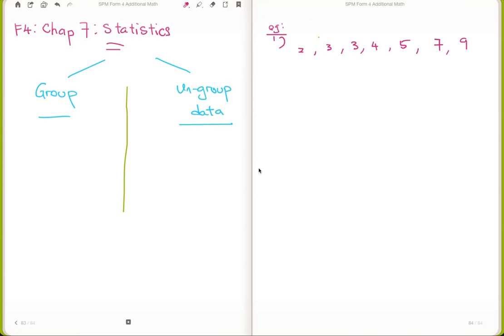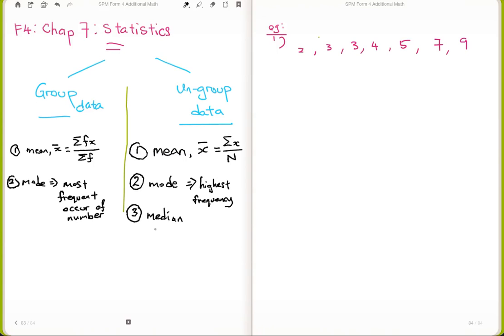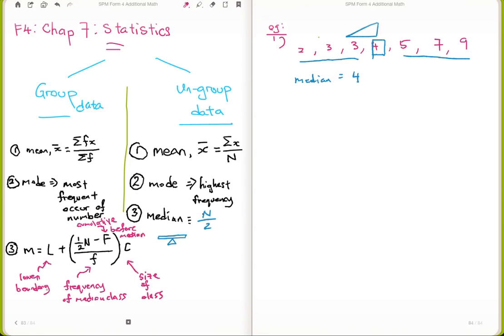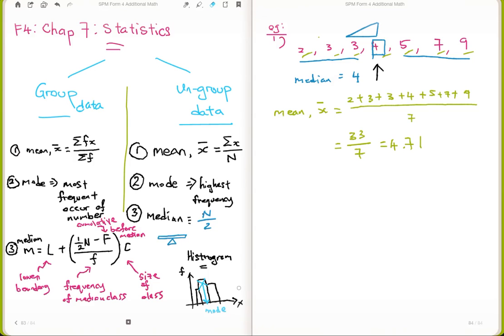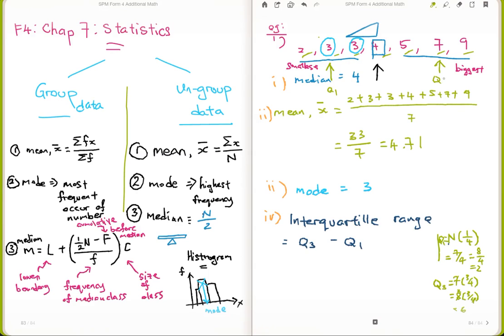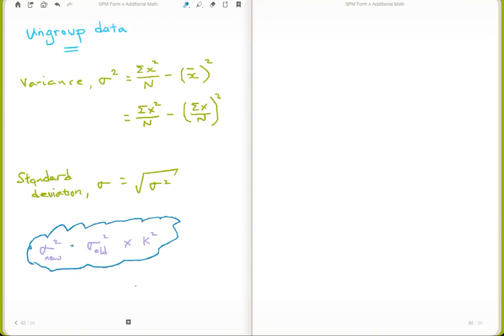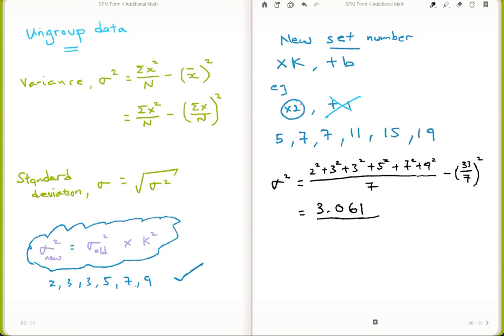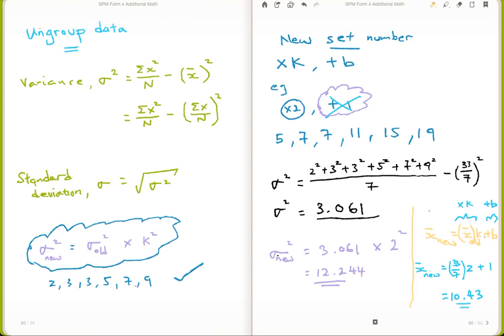Additional Maths F4 Chap 7 - Statistics (Part 1 of 2)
There are two parts of video for this chapter.

Part 1: Un-group data

Part 2: Group Data